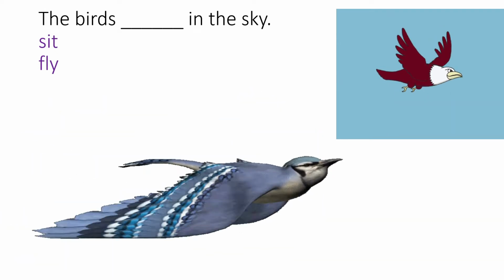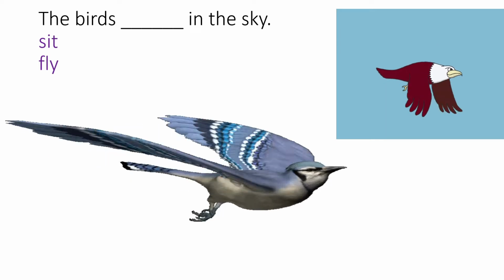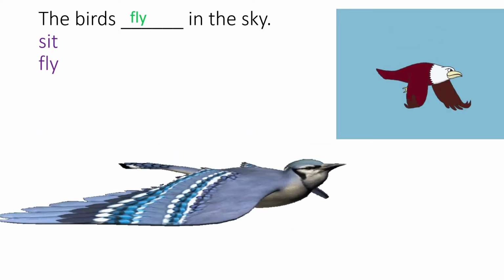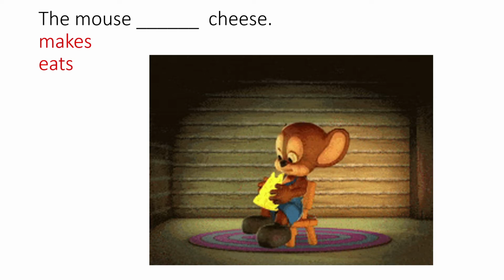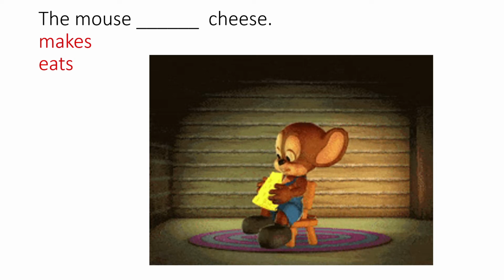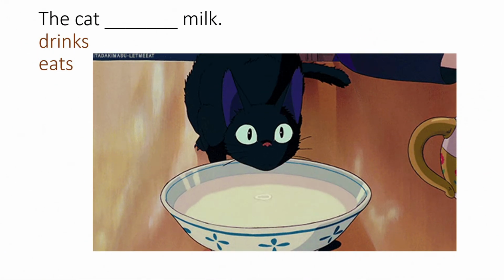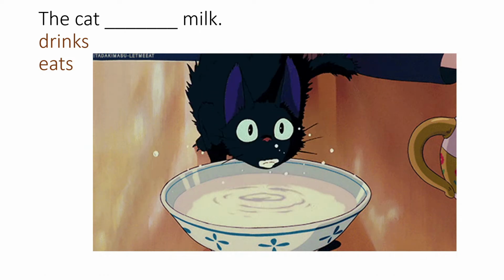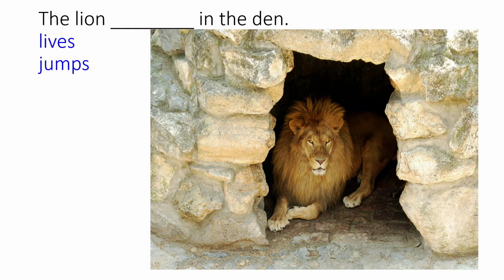English Grammar|More Doing Words|action words|verbs|learn English|spoken English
action words
verbs
doing words
action verbs
CLASS 1
grade 1
grade 2
English Grammar
spoken English
Grammar
 learn English
learn English speaking
grammar
more doing words
action words in english grammar
action verbs in english grammar
doing words in english grammar
easy English
with explanation
how to use action words in english grammar
how to use doing words in english grammar
how to use doing words
how to use action words